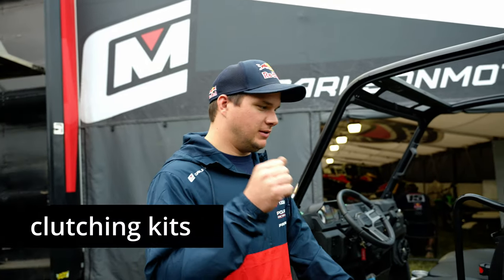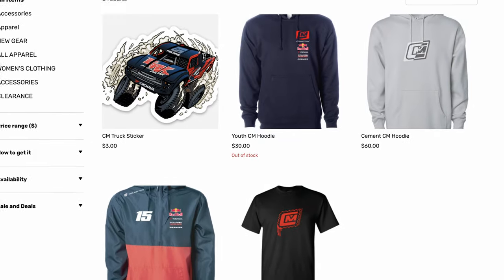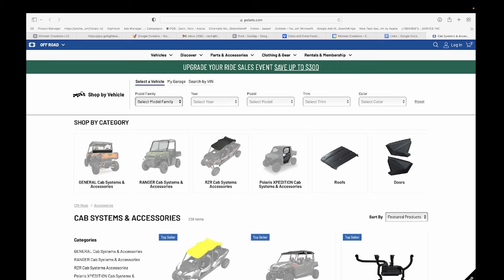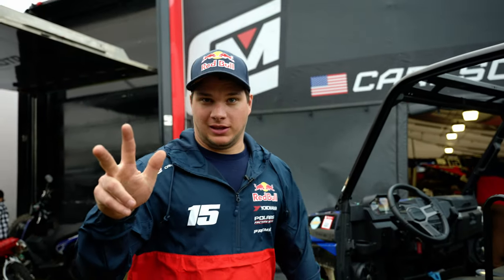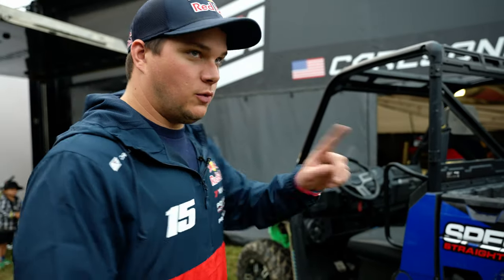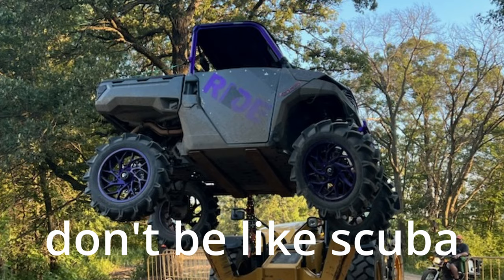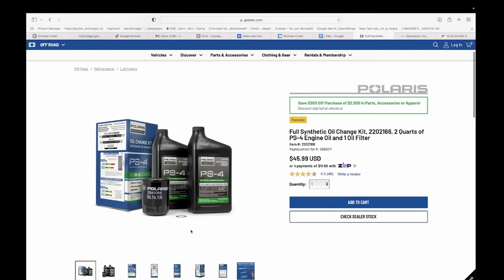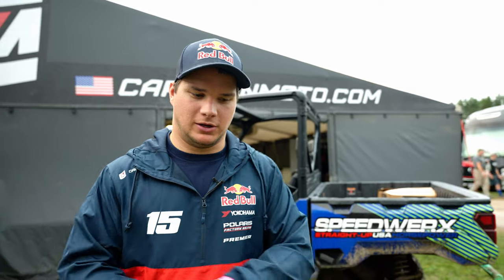Top 5 Polaris Ranger Upgrades